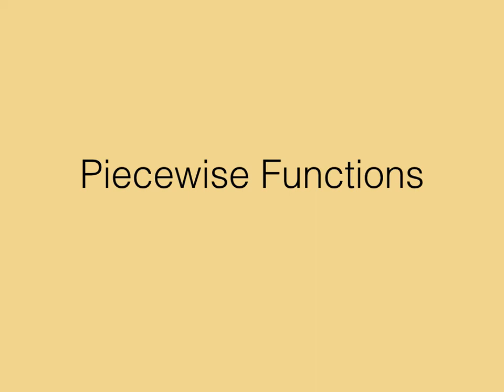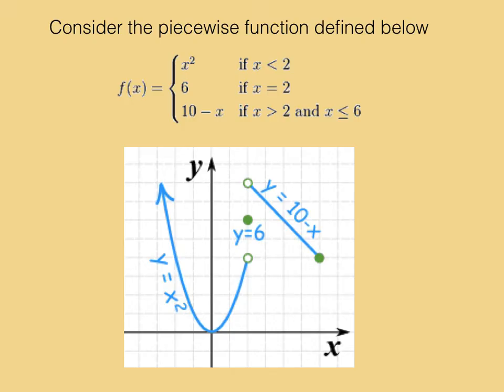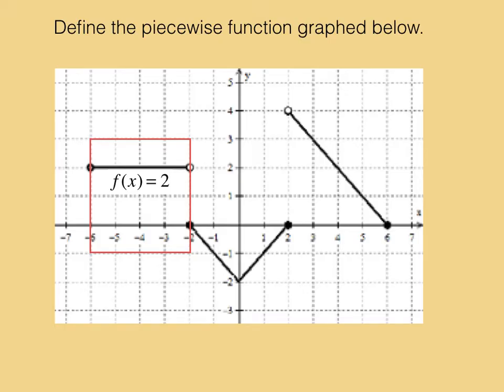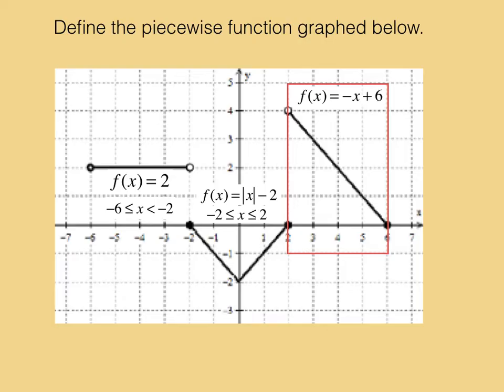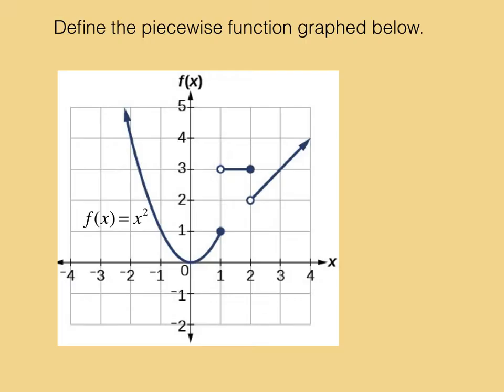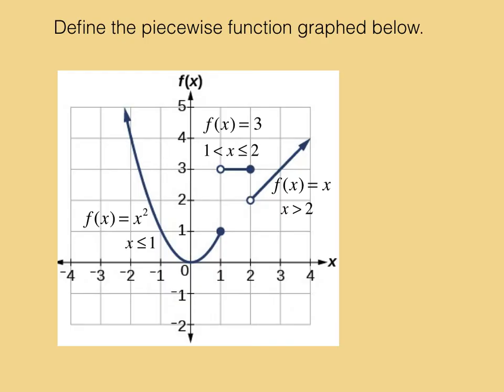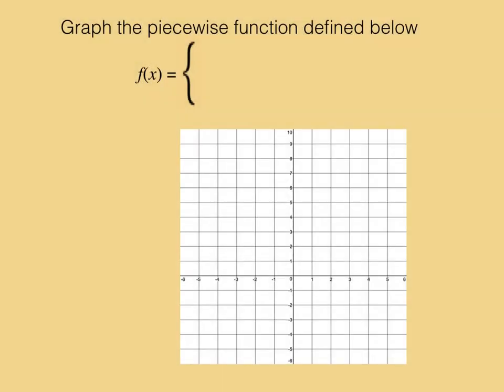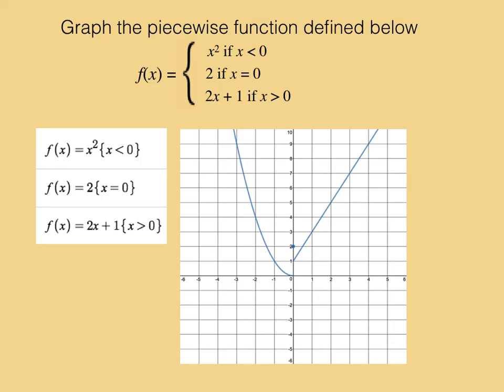Piecewise Functions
We will explore piece wise functions. Given a graph, we will write the symbolic (equation) form. Given the equation form of a piecewise function, we will graph the function.